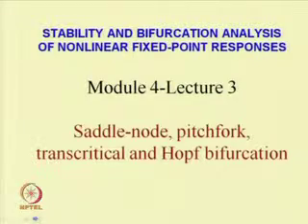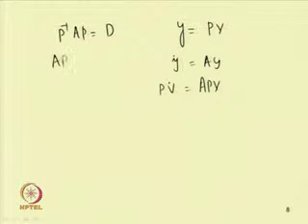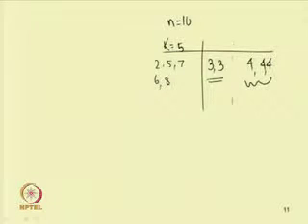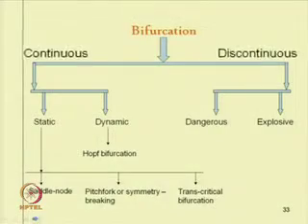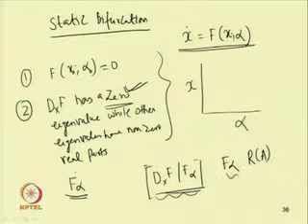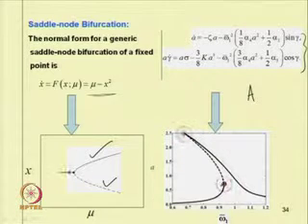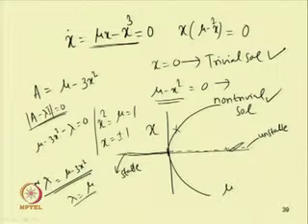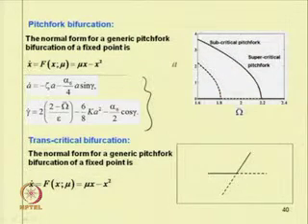Mod-04 Lec-03 Stability and Bifurcation of Fixed-point response 3